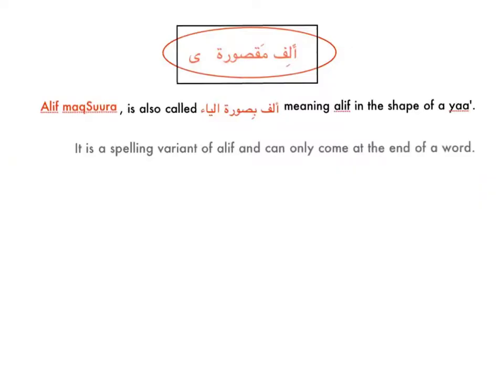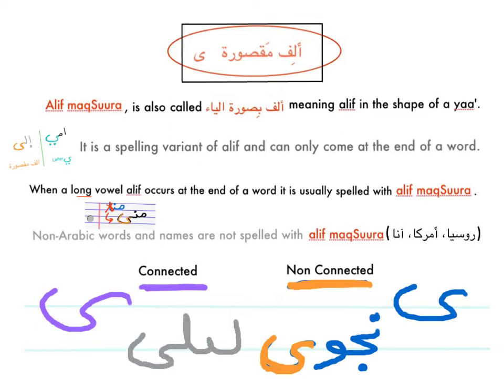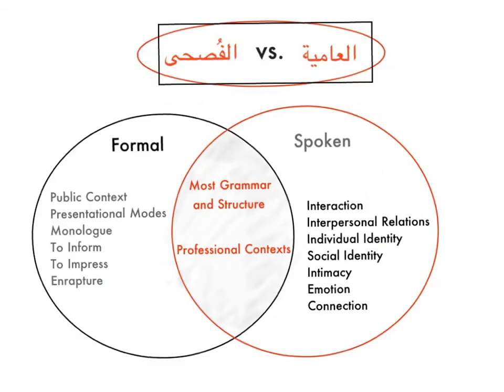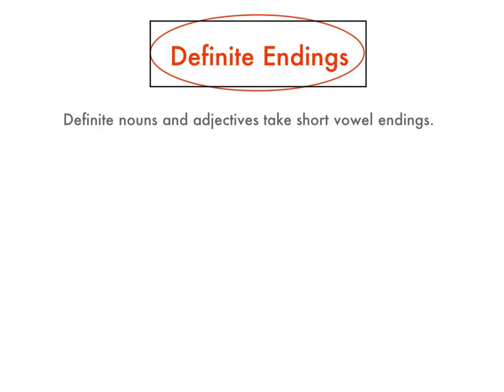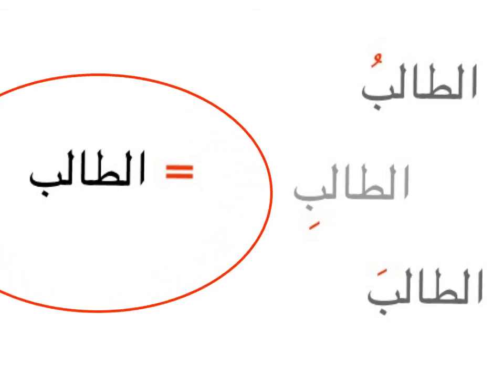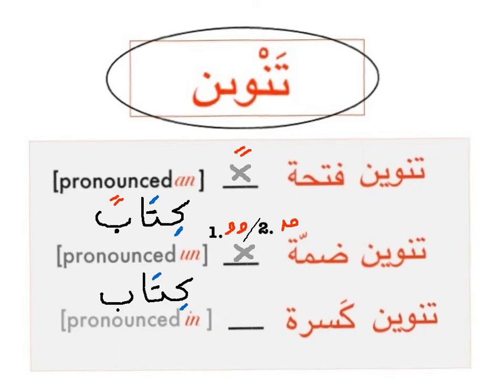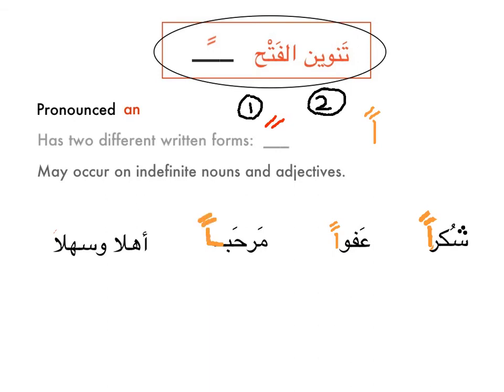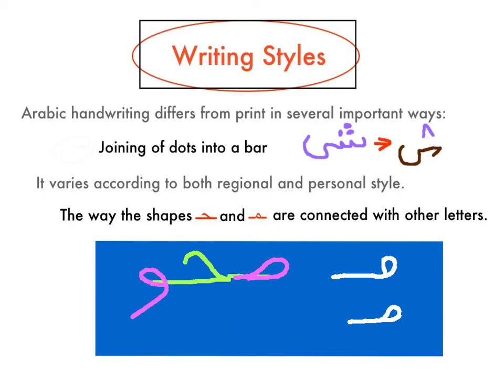Alif Baa Unit 10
0:00 Intro
0:29 Alif maqsoora & ألف مقصورة
2:26 Dagger Alif & ألف قصيرة
3:43 Formal vs Spoken & الفصحي و العامية
5:51 Definite Endings & نهاية محدده
7:58 Tanween & تنوين
10:24 Tanween Fatha & تنوين الفتحة
11:29 Writing Styles & اساليب الكتابة
13:02 Handwriting & خط يد
14:30 Outro

Corresponds to Alif Baa: An Introduction to Arabic Letters and Sounds, 3rd edition.